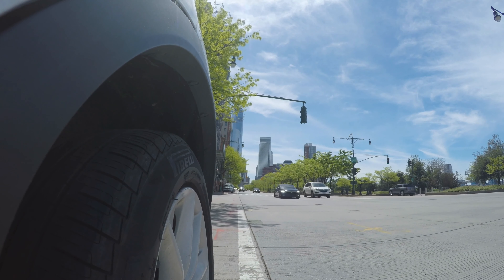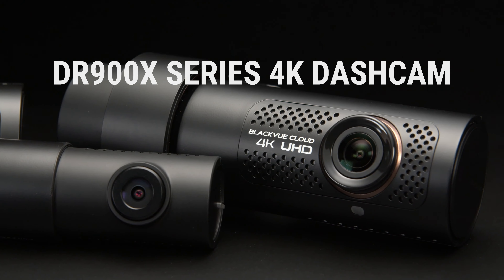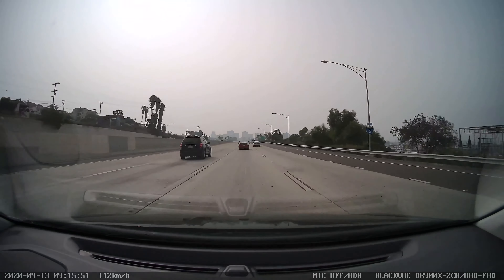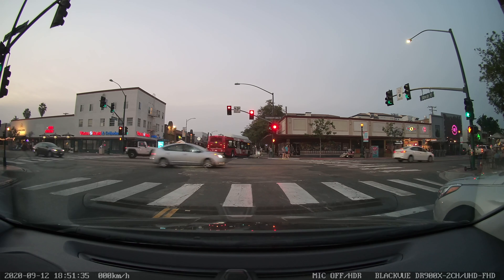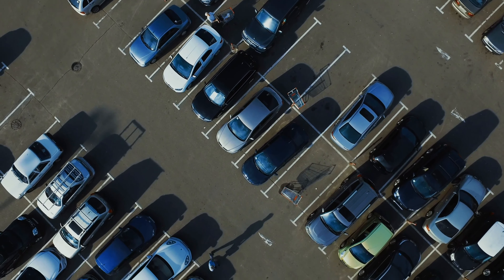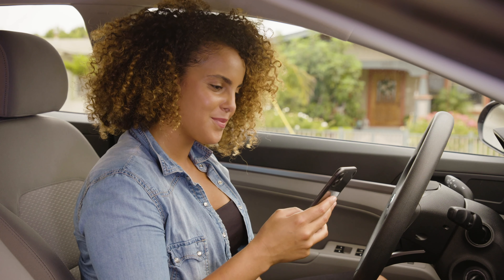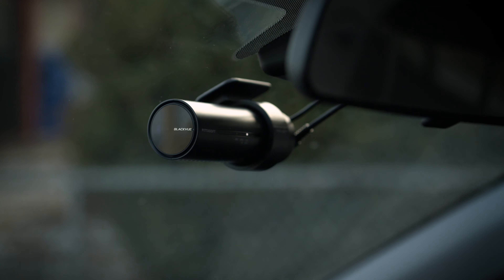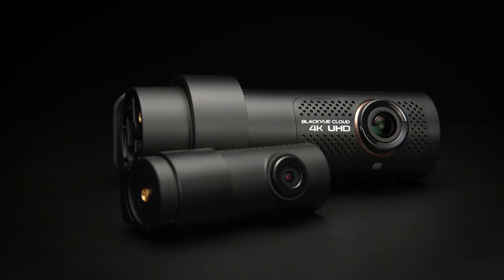BlackVue DR900X Series 4K UHD dashcam Promotional Video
The BlackVue DR900X Series single and dual-channel dashcams provide best image quality and Cloud connectivity.

FEATURES:
- 4K Ultra HD recording,
- HEVC (H.265) compression,
- Fast 5GHz Wifi,
- Cloud connectivity via third-party hotspot or plug-in LTE Connectivity Module (CM100LTE).

Now with Native Parking Mode: hardwire your BlackVue to your car's fuse panel and let it monitor your car while protecting your vehicle's battery.
X Series is also compatible with Parking Mode accessories.